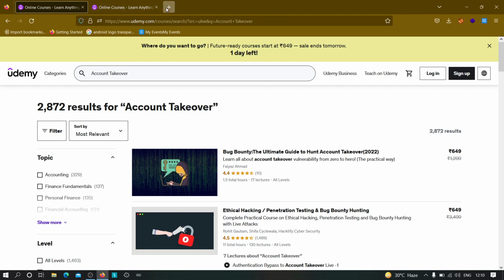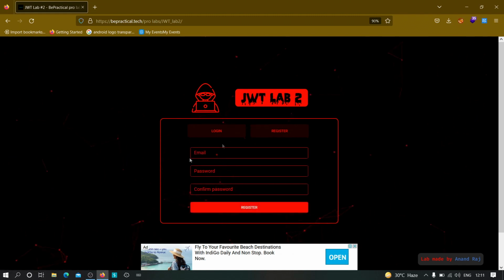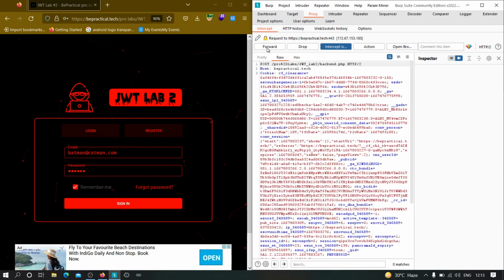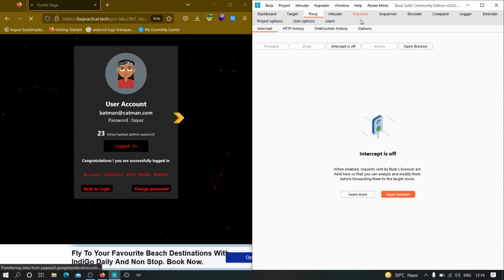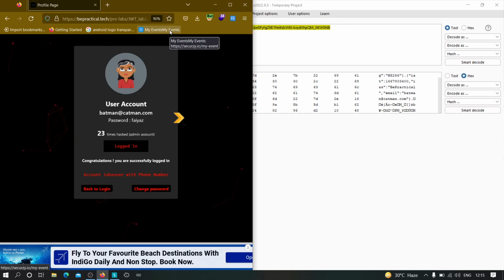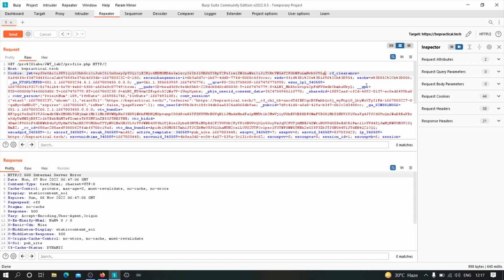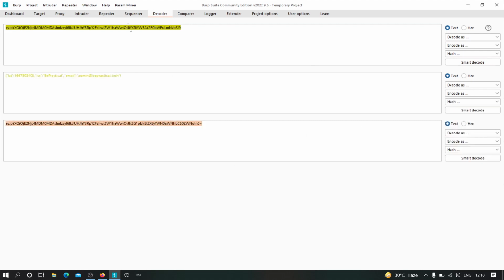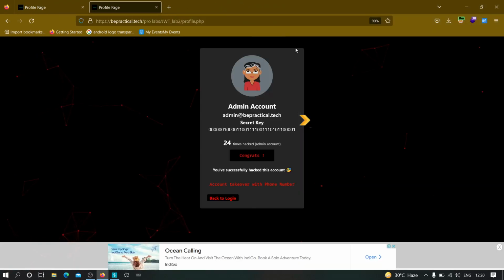BUG BOUNTY TUTORIAL: ACCOUNT TAKEOVER | JWT HACKING #2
Welcome to the Bug Bounty Tutorial Series! In this video, you will learn how to perform account takeover through jwt hacking.